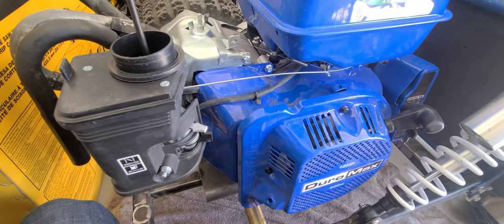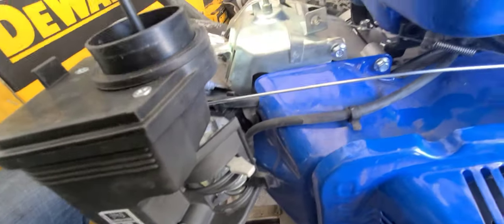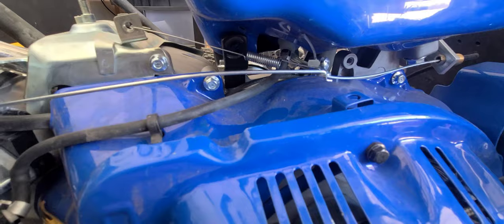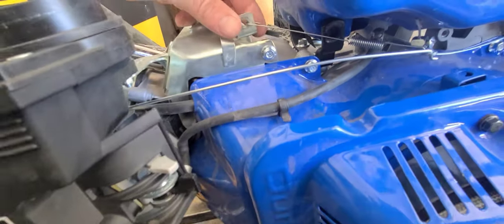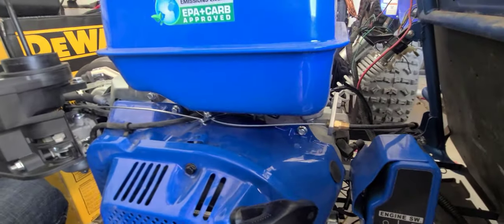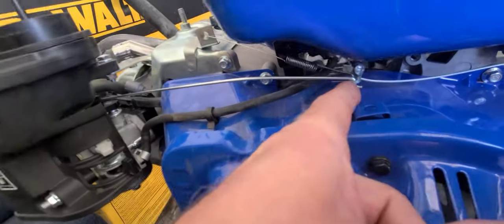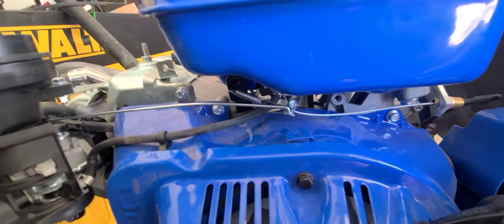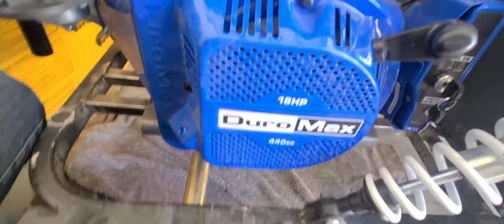DIY Easy Governor Bypass Duromax 18hp XP18HPE Predator 420cc and other GX390 Clones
On this episode we show how to do an easy governor bypass on a Duromax 18hp XP18HPE . This will work on other Honda GX390 clone as well such the Predator 420 and Duromax 16hp. Do this at your own risk the governor is a safety mechanism designed to protect you and your engine. Injury or death and damage can occur if the governor is bypassed on an engine.

DuroMax XP18HPE 440cc Recoil/Electric Start Gas Powered 50 State Approved, Multi-Use Engine, XP18HPE, Blue